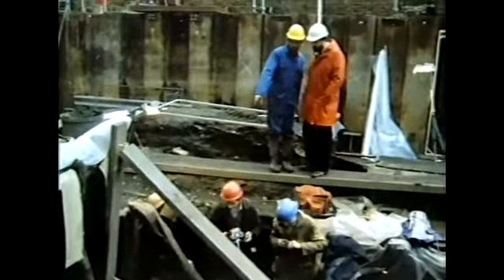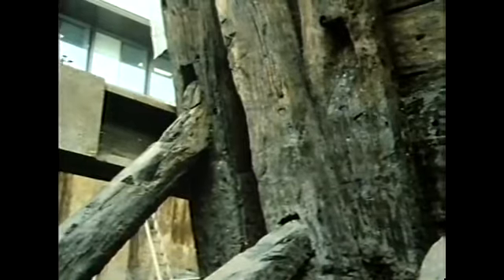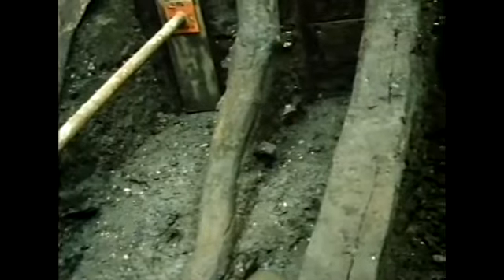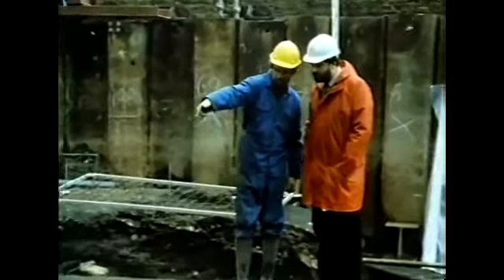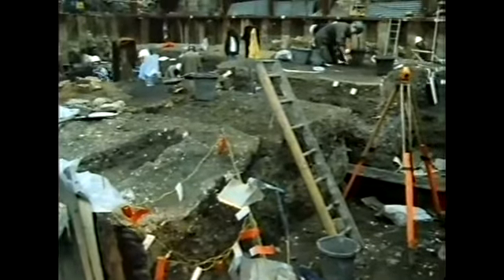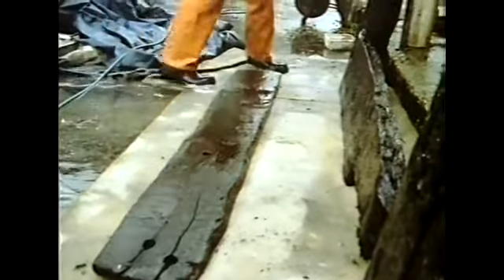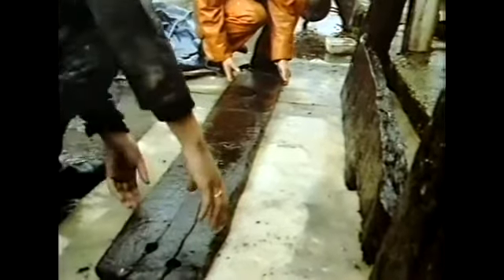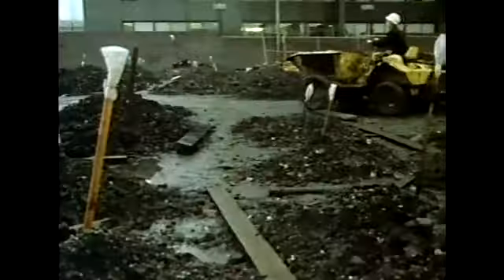Big82 Clip7 - 12th Century Revetments explained.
12th Century revetments explained by Steve to man from the Observer, and Gustav finds part of a house.